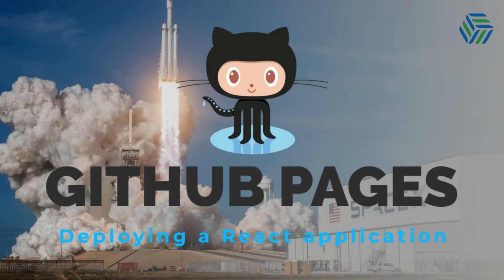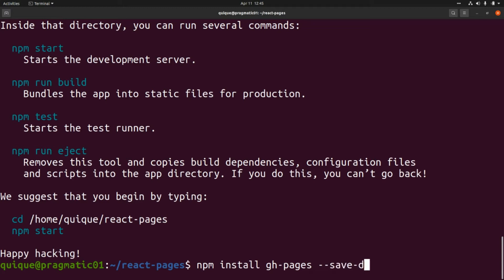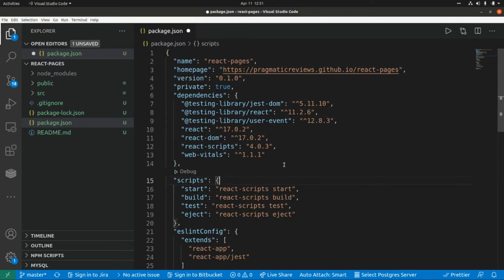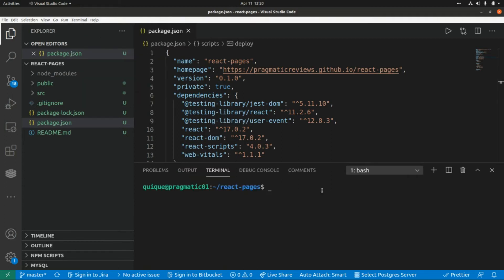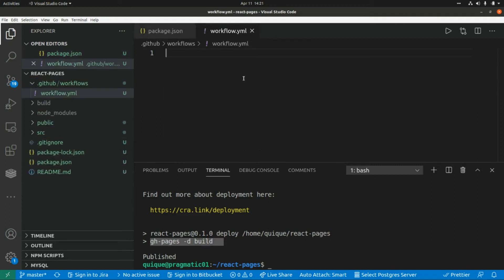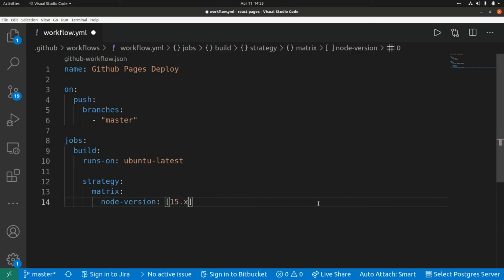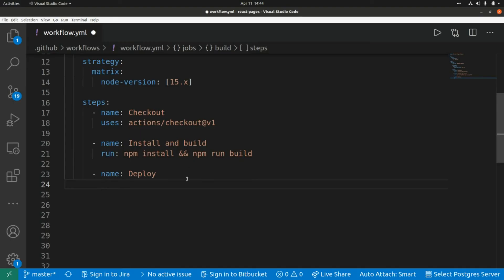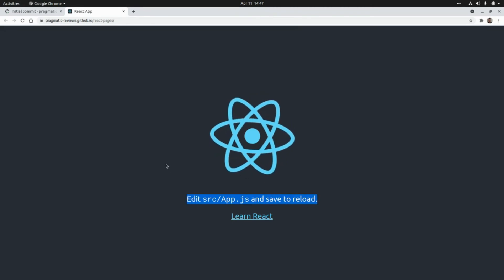Github Actions SECRET to Lightning Fast React Deployments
Github Actions SECRET to Lightning Fast React Deployments. How to deploy a React app to Github Pages with Github Actions.

Timestamps:

Intro - 0:00
Creating a new Github repo - 0:35
Creating a new React project - 0:59
Installing gh-pages dependency and adding deployment settings - 1:16
Deploying the application to Github Pages and checking the app - 3:41
Setting up a Github Actions workflow (install, build and deploy) - 4:23
Testing Github Actions workflow and checking the app - 7:38
Triggering Github Actions workflow after changing the code and checking the app - 8:20
Outro - 9:32